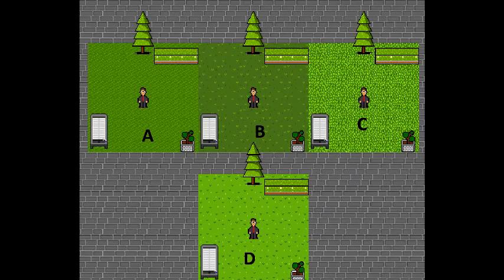Funeral Manager Devlog Logo, AI And Grass communitie.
Today I Show you a New logo AI update and community help. So let's do this.

Take care of deathpeople who are unfortanly died in a silly way.
In funeral Manager it is your job to take care of it.

Make a graveyard and fill it up with death people or use them in you reseacrh to uncover new machines and objects. Beside that you must also make a profit out it, And don't stack up the bodies too long or death it self will take mesures in his own hand.

Are you the one who can run a graveyard.